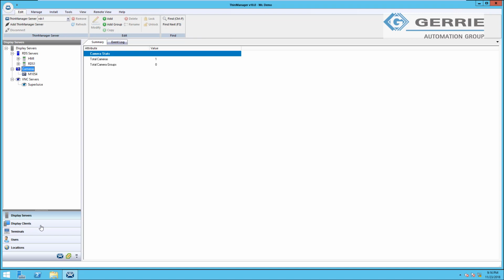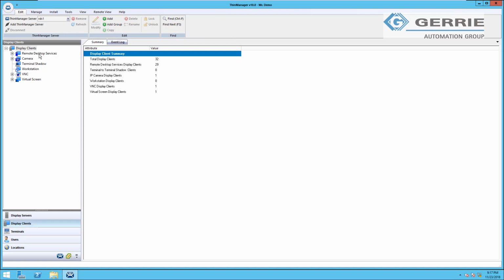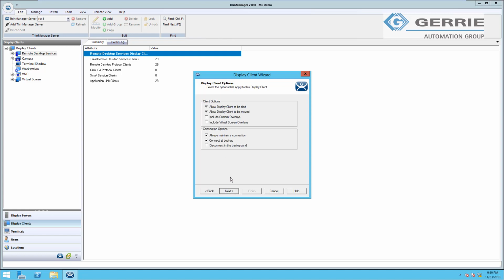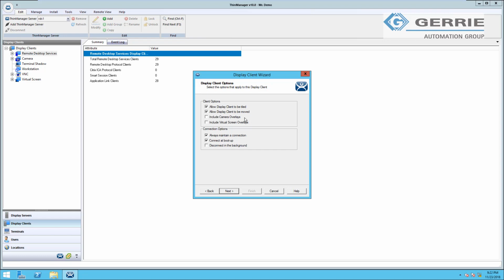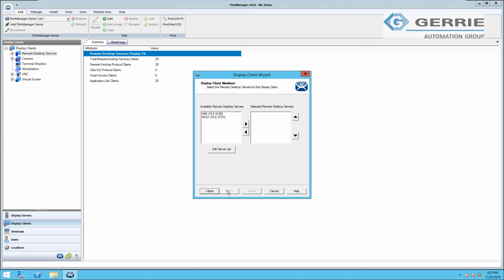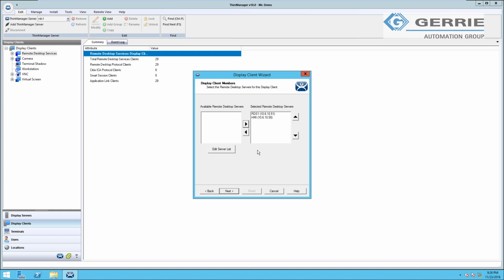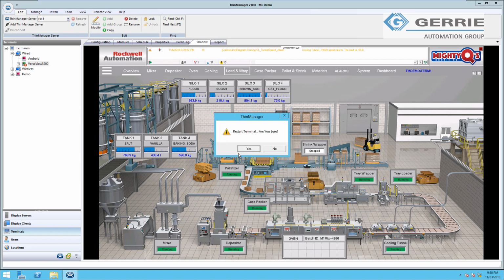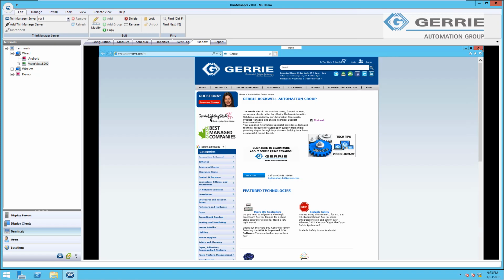Gerrie Tech Tips - Information Software and Analytics - Setting up an Application Link Display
Gerrie Electric Presents - Setting up an Application Link Display Client

An in-depth look at creating an Application Link Display Client within ThinManager